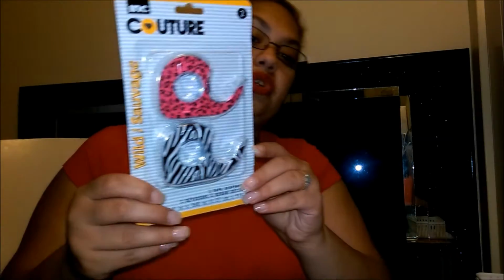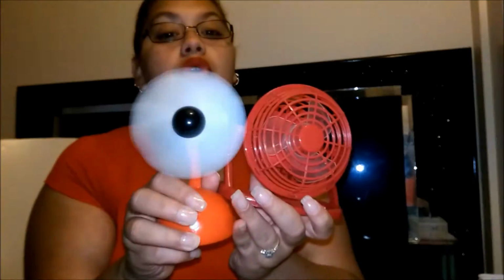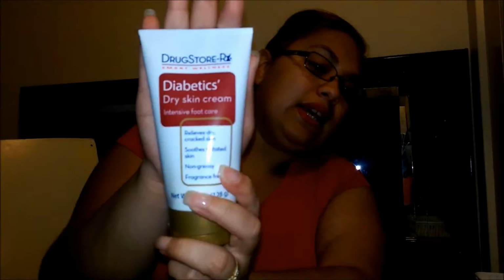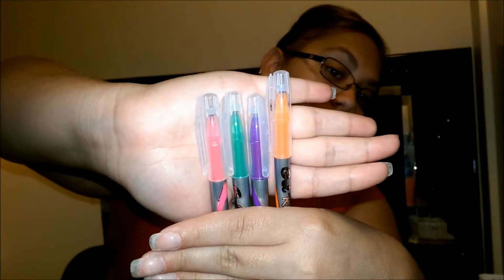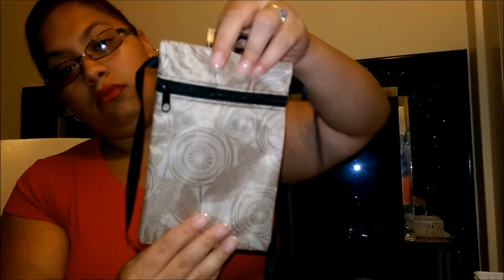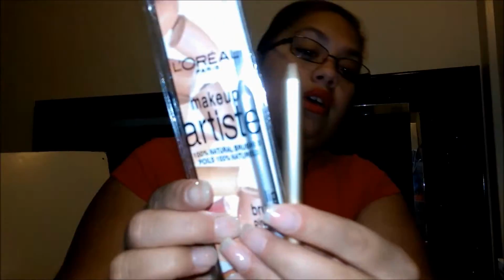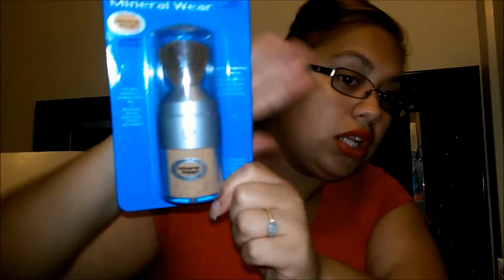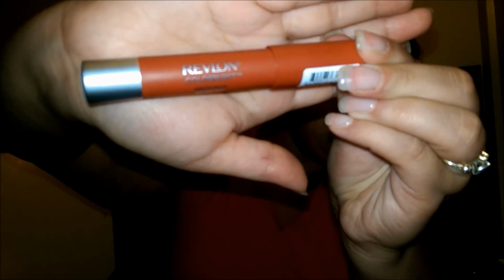Collective Haul!! Part 2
Enjoy the rest of the collective haul beauties xoxo